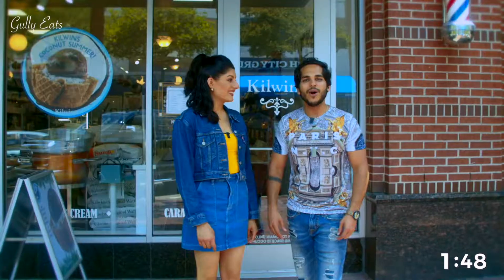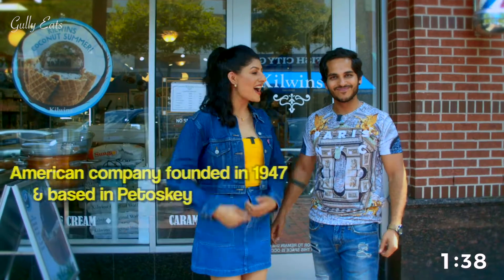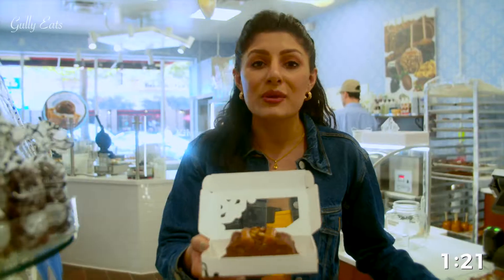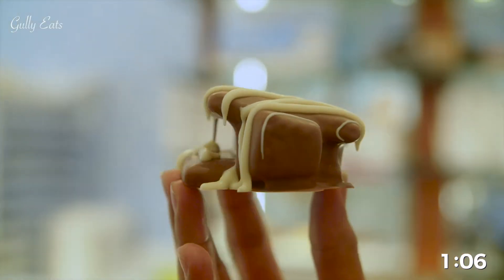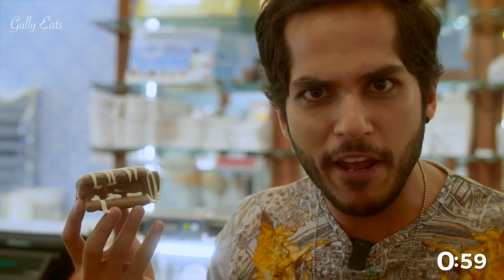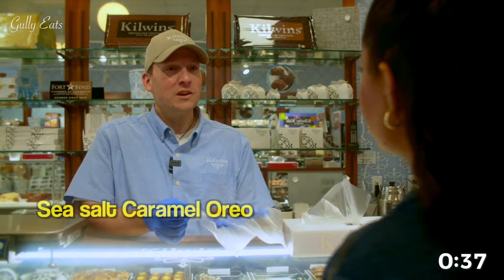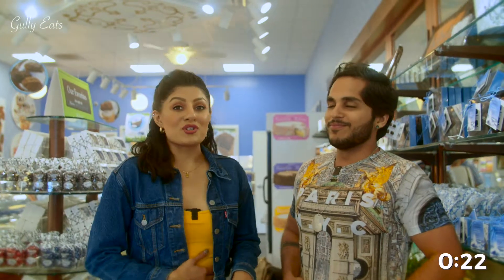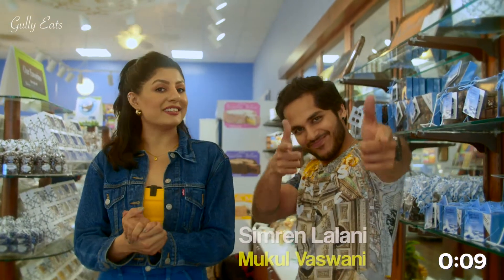Episode 3 : Kilwins, Town Center , Sugarland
Here we are back again in another episode of " Gully Eats "
Kilwin's offers that nostalgic experience of watching fresh chocolate, fudge, popped corn, caramel apples, brittle, shakes, sundaes, gourmet coffee, specialty drinks, and so much more made fresh in front of your eyes and with many local ingredients. Do check out episodes releasing every Friday.
Host: Mukul Vaswani Simren Lalani...